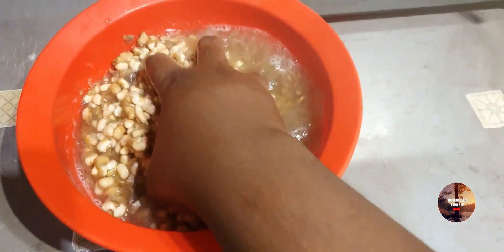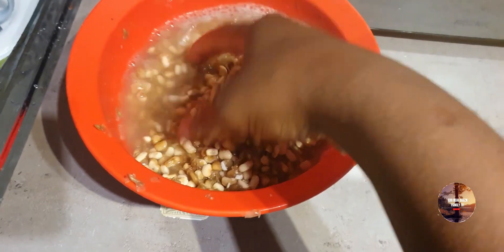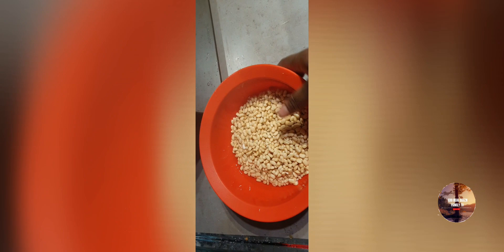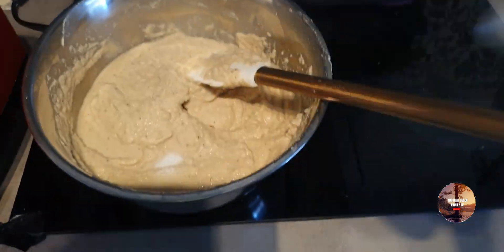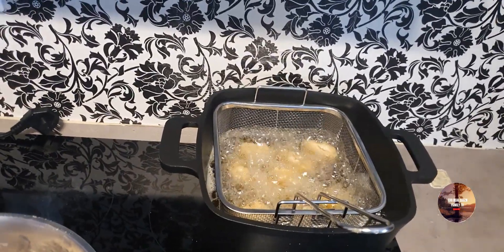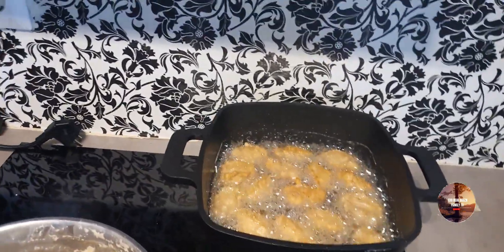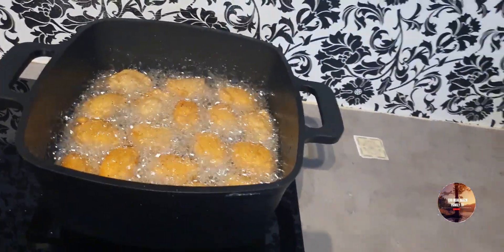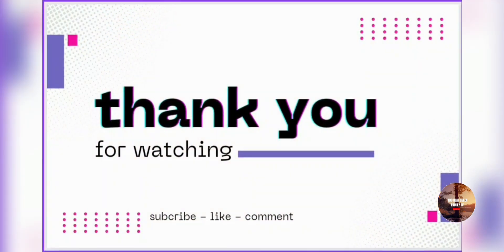making akara for my family and check out what happened